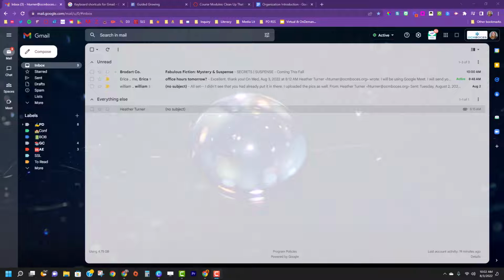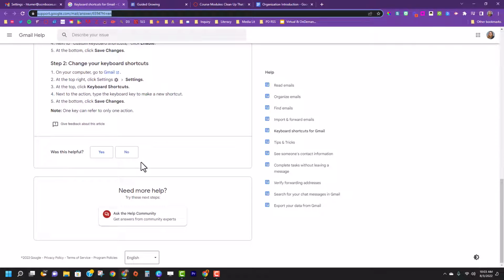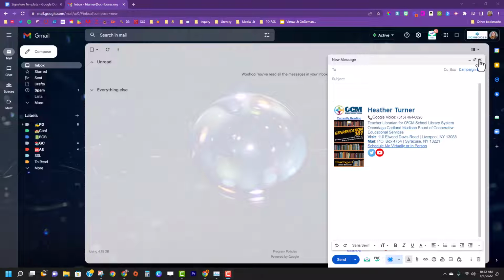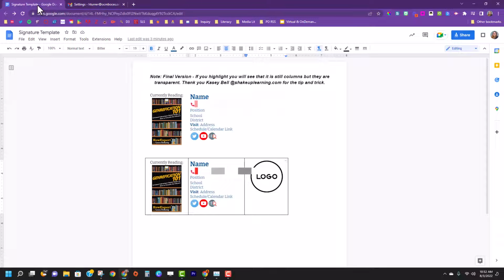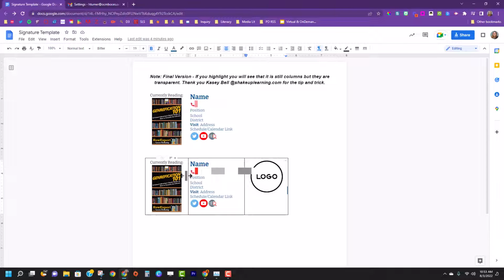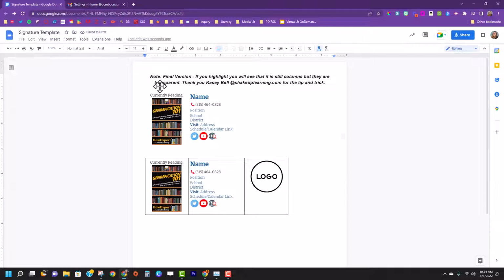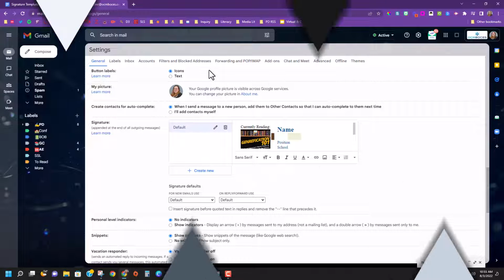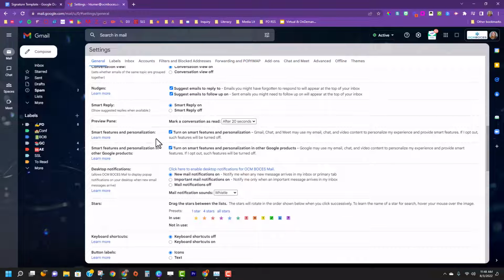Clean Up that Inbox: Gmail 2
In this video I go into detail about Stars, Signatures, and Keyboard Shortcuts.  If you want to get organized and decrease your time spent on email try this out!